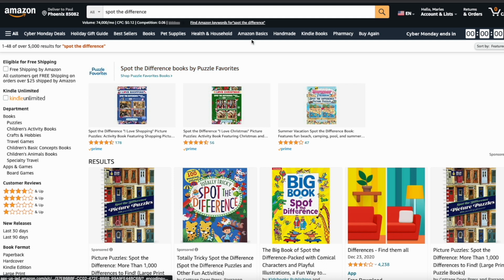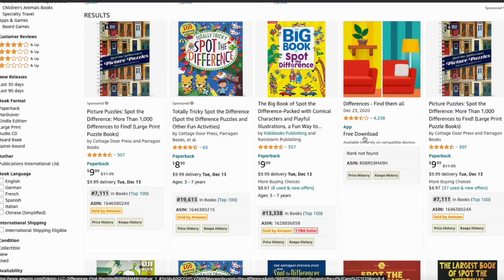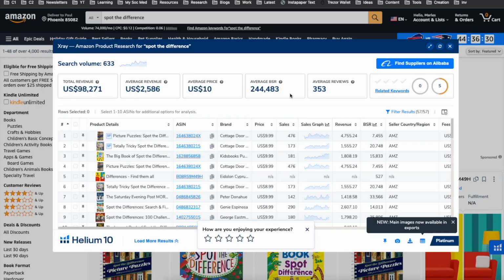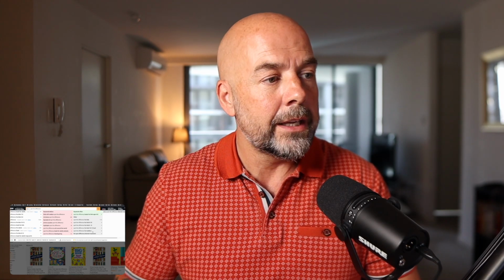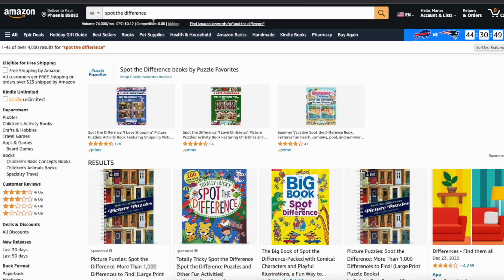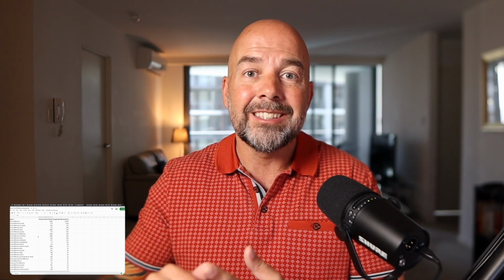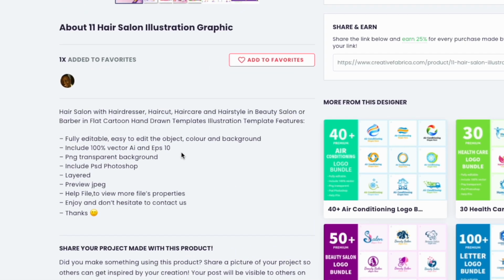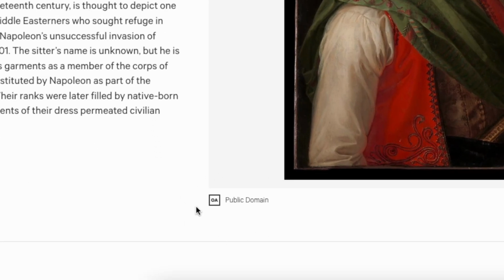Crazy Low Competition KDP Niche + FREE Keywords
Discovering new KDP low content and medium content book niches can keep our ideas fresh and can be profitable. The spot the difference KDP is one such niche. Books are making a regular income and there are some very low competition sub niches within this overall niche. We take a deep dive into the niche, look at the keywords and some usefulr suggestions and resources on creating the interiors to get the book ready for publication on Amazon.

00:00 Medium Content Book Niche
01:25 Spot the Difference Books
01:45 KDP Niche Research
03:25 KDP Book Income
05:03 Keyword Research
09:43 KDP Interior

About this video - In this video we look at the KDP medium content book spot the difference niche to self publish on Amazon.